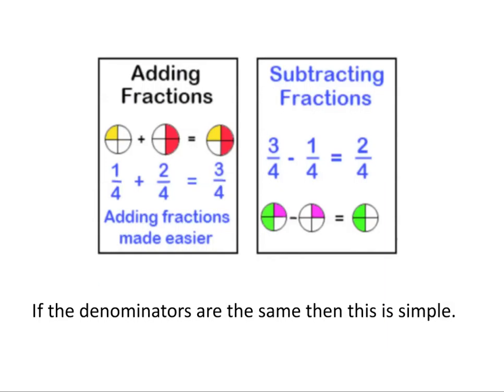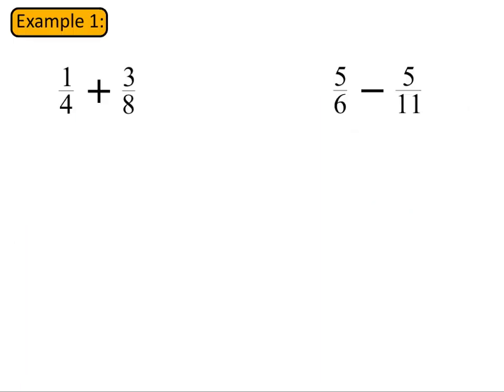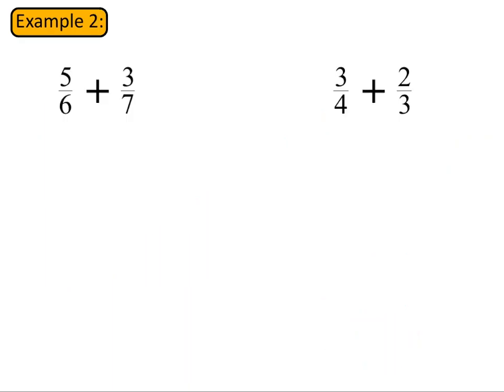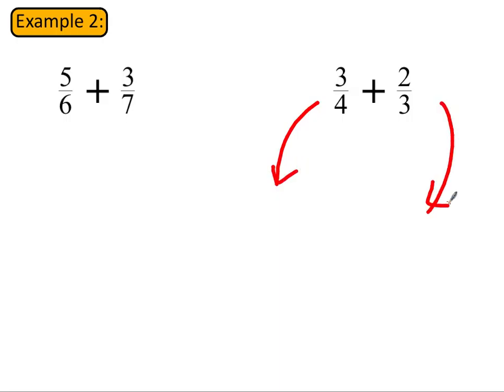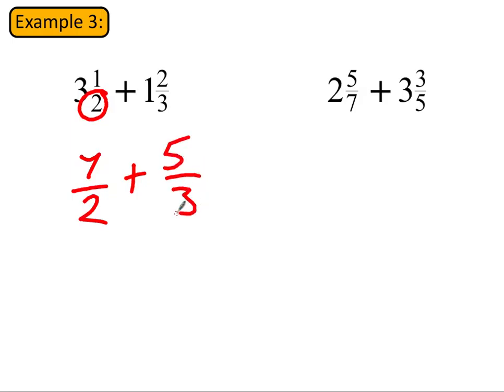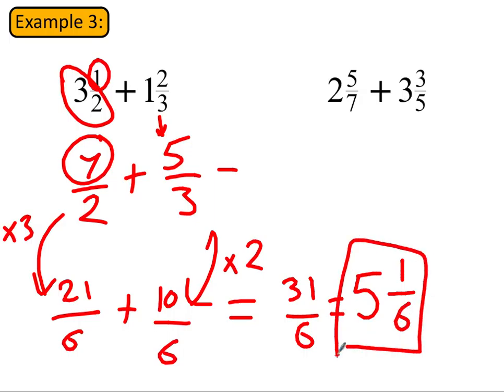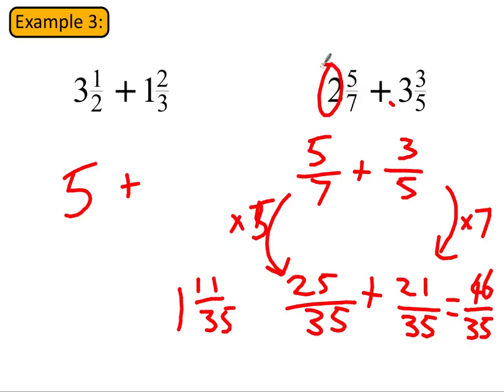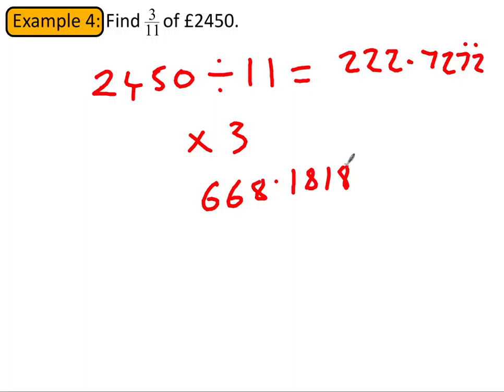9 1a Fractions Revision 1